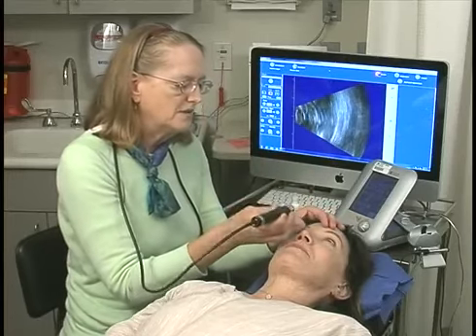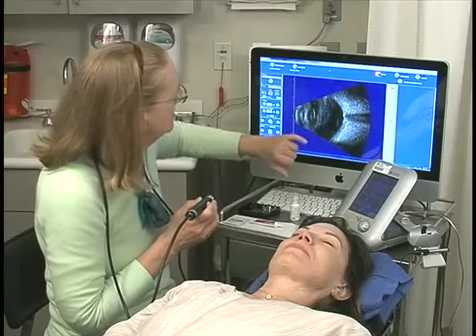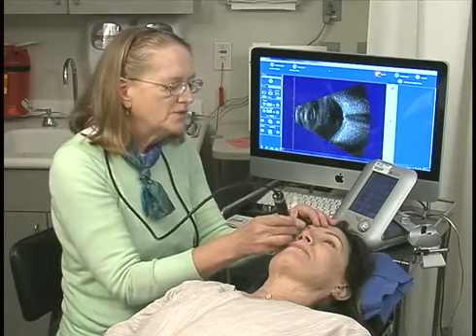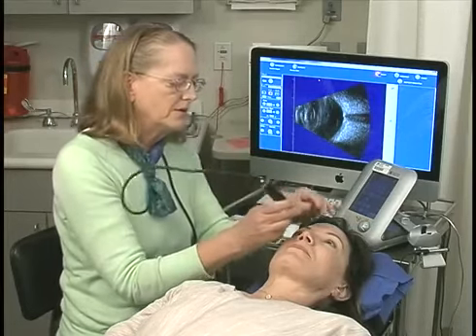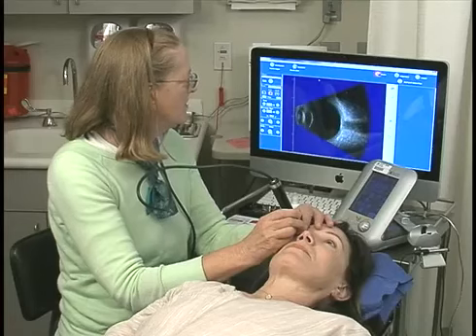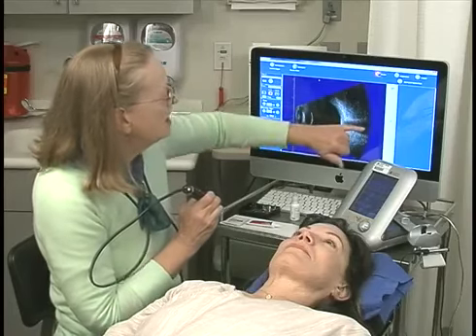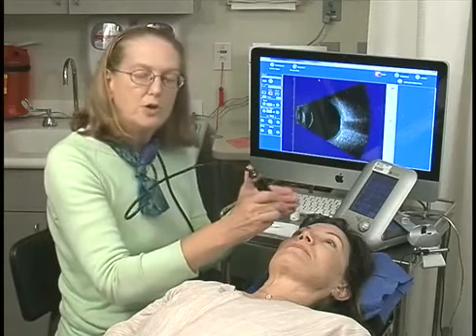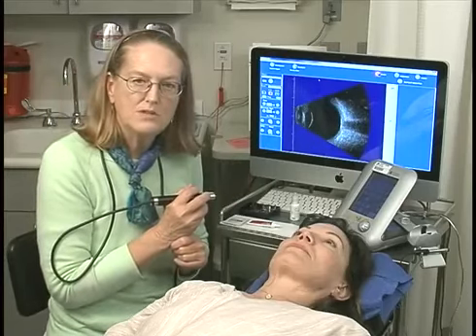Basic methods of B scan 3الاساليب الأساسية لفحص